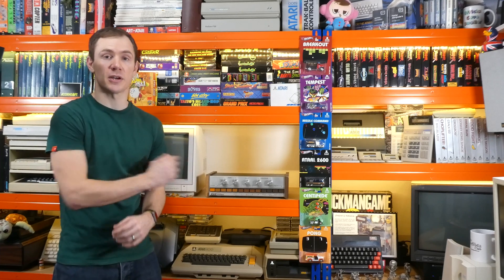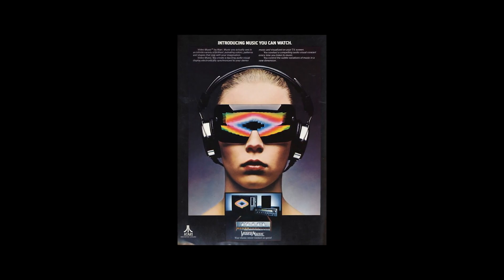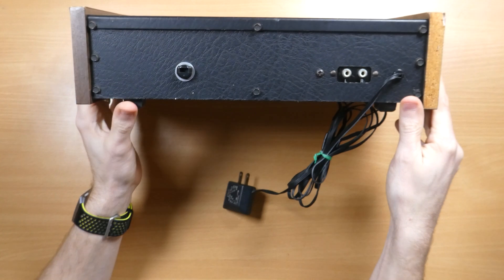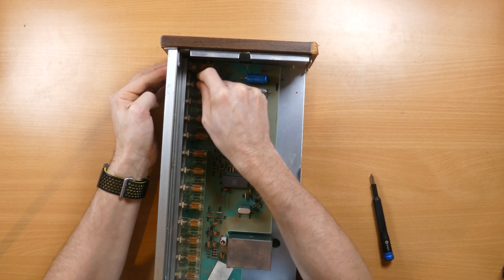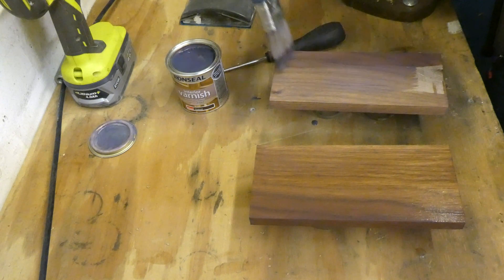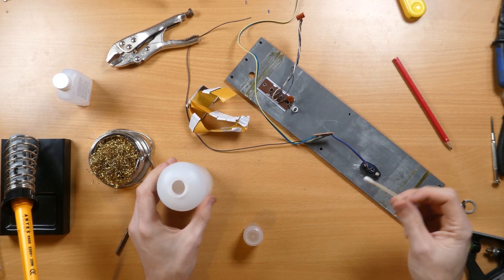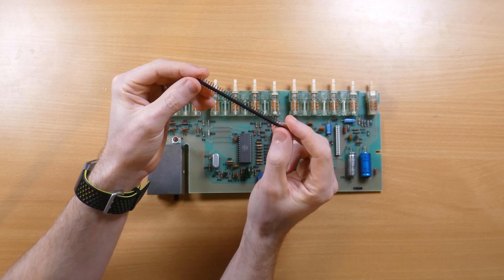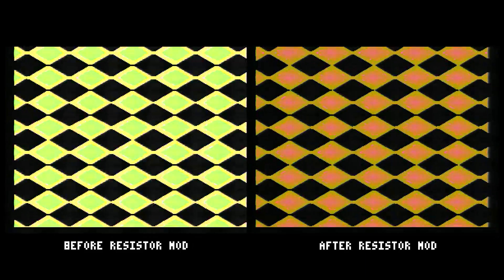Atari Video Music - Story, Teardown, Restoration, and S-Video Mod - Part 1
Join me as I embark on a mission to restore my Atari Video Music, Atari's trippy music visualiser from 1977. In this 2-part special I'm going to be replacing the woodwork, designing an s-video output mod, and converting the device to run on a UK 230V power supply.

Thanks to John from @AmigosRetroGaming / This Week in Retro podcast for your voice acting contribution!

Also big thanks to h0ffman for allowing me to use his track "5k Reese" to demo

Chapters:
00:00 Intro
00:47 Video Music Story
02:43 My Plans
03:39 Teardown / What's Inside?
08:10 Walnut Side Panel Replacement
09:32 S-Video Mod Board
15:33 Demo / Improving The Video Output
16:25 Outro